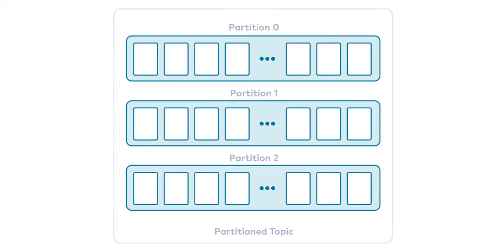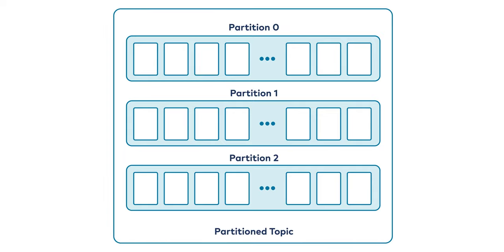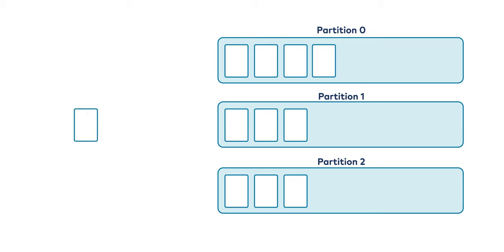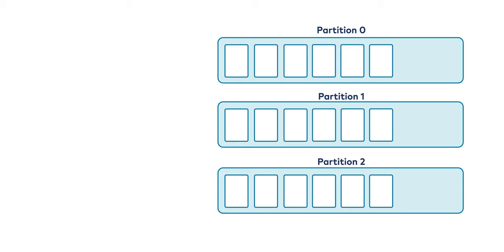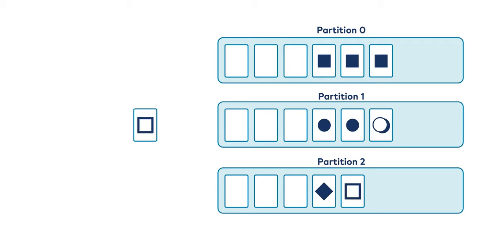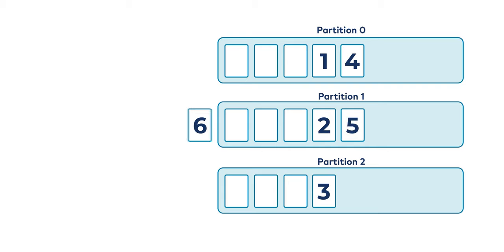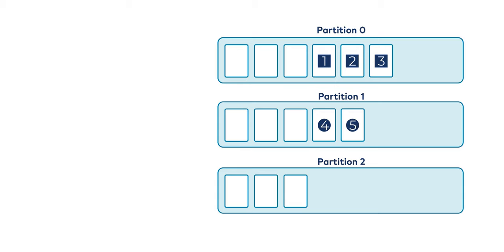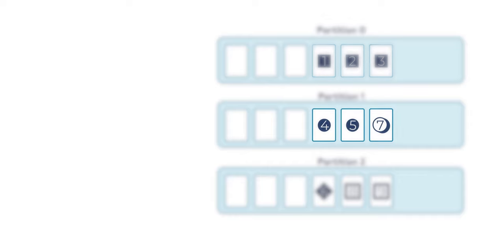Apache Kafka 101: Partitioning (2023)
Learn how partitioning works in Apache Kafka. With partitioning, the effort behind storing, processing, and messaging can be split among many nodes in the cluster.